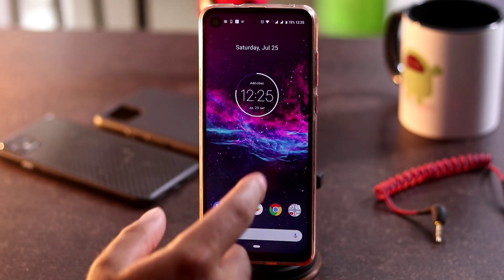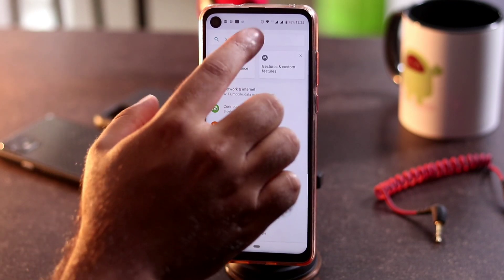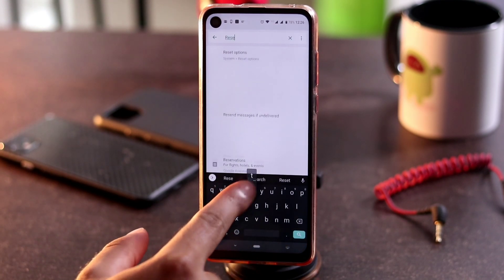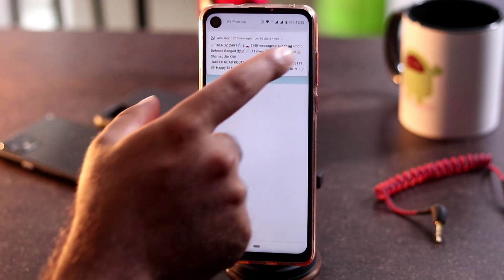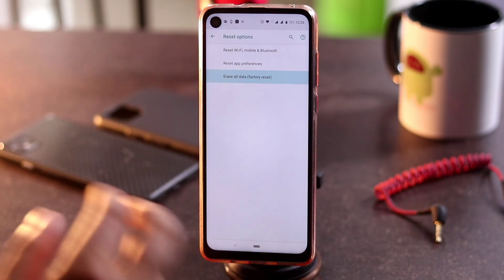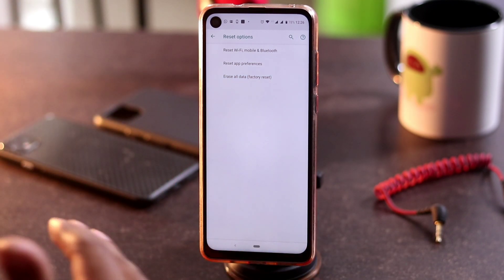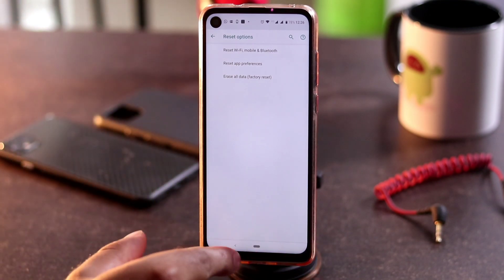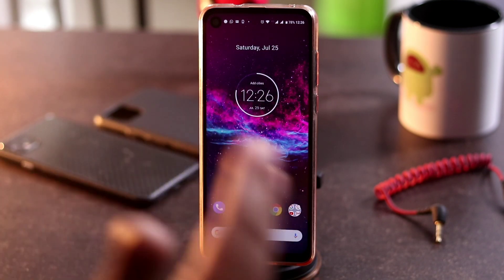How to fix Proximity sensor issue on any Android device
Every smartphone has proximity sensors now. This sensor helps to turn off the screen when attending calls to prevent unwanted touches. But many people are reporting that they are facing issue with proximity sensor on their Android devices. Some say that the screen doesn’t turn on after moving away from the ear. But some people have a problem where the screen automatically turns off even when it’s far from ears or any contact.

Basically, the proximity sensor used on mobile devices detects any obstacles within centimeters from the sensor. Therefore if there are any blockages like sweat or dirt, it will sense it and block the screen. Such issues can affect your day to day smartphone usage.

1- Google Pixel 4a (Just Black, 6GB RAM, 128GB Storage)

2- Google Pixel 5 5G 128GB - Just Black

3-Google Pixel 5 Sorta Sage, 8GB RAM, 128GB Storage

4- Google Pixel 3a XL (Clearly White, 64 GB) (4 GB RAM) (White)

5-Google Pixel 2 XL (18:9 Display, 128 GB) Black-White

6-New Apple iPhone 12 (128GB) - Blue

7- New Apple iPhone 12 Pro Max (128GB) - Pacific Blue

8-New Apple iPhone 12 Pro (128GB) - Gold

9- New Apple iPhone 12 Pro (128GB) - Graphite

10- New Apple iPhone 12 Pro (128GB) - Pacific Blue

11- New Apple iPhone 12 Pro Max (256GB) - Pacific Blue

12- New Apple iPhone 12 Pro Max (128GB) - Pacific Blue

13- New Apple iPhone 12 Pro (256GB) - Gold

14- New Apple iPhone 12 Pro Max (256GB) - Graphite